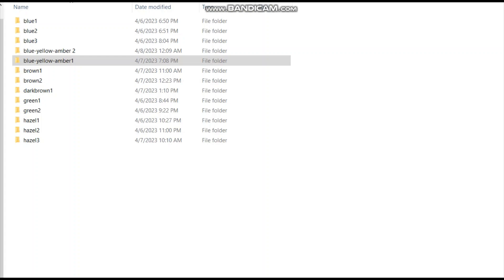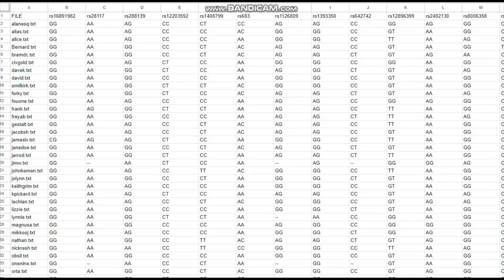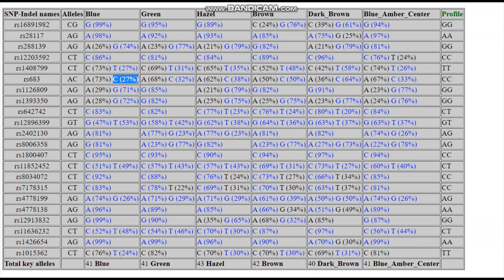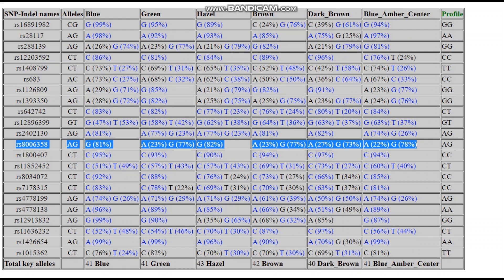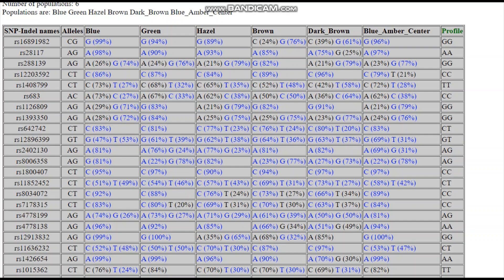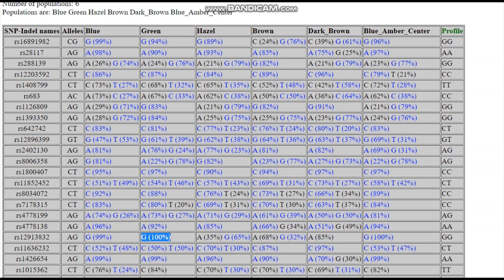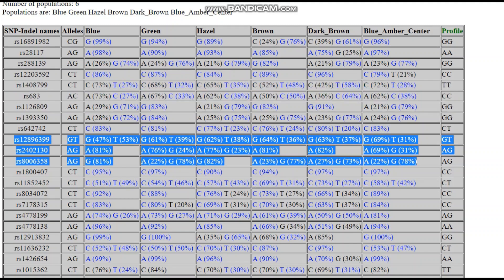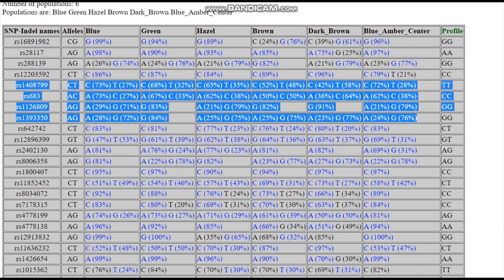Genetic differences between green eyes, blue eyes, and blue eyes with an amber center (N=522)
AKET 3.0 (Free tool that estimates eyecolor)
AKET 4.0 (Slightly improved version of AKET 3.0, developed also by me, costs 5$)